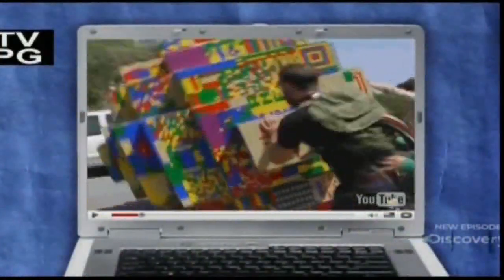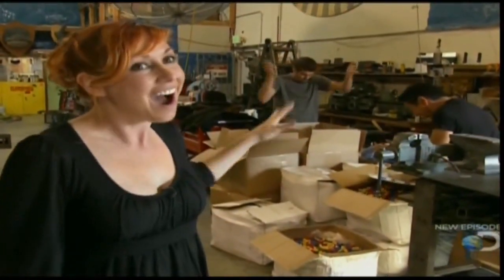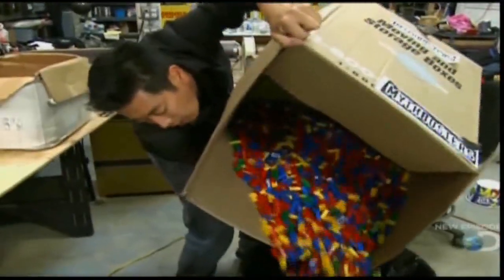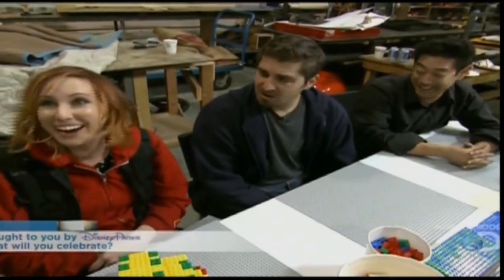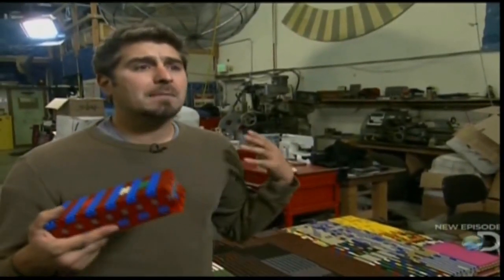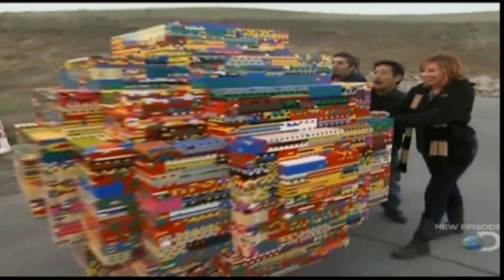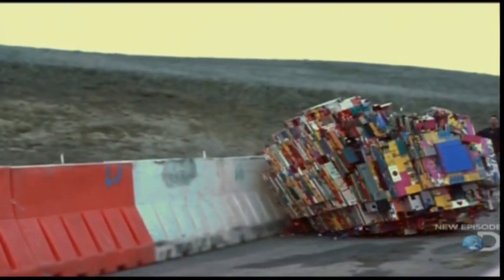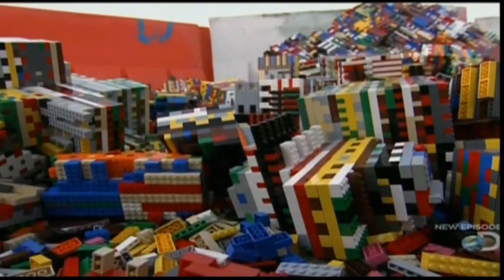Mythbusters (Lego Ball Myth)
the Mythbusters test the myth of the giant lego ball.